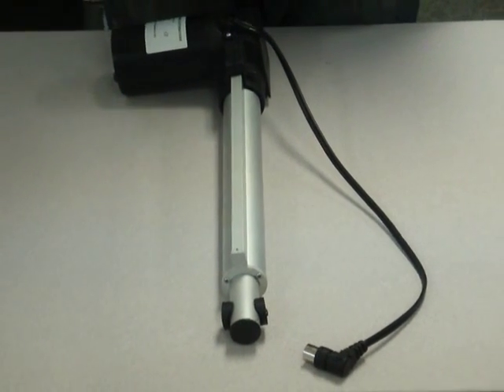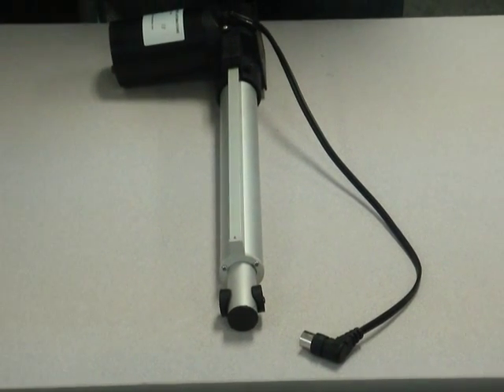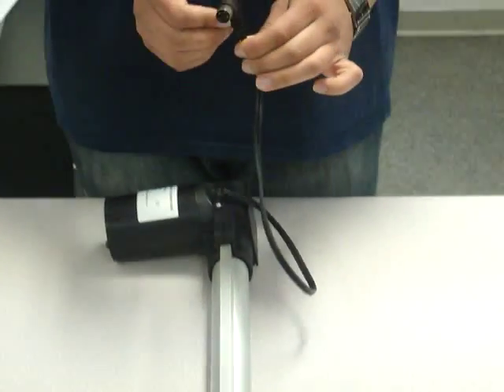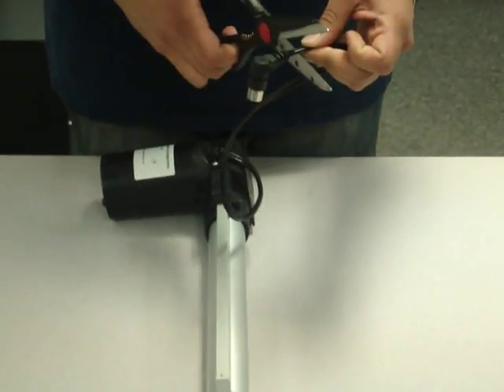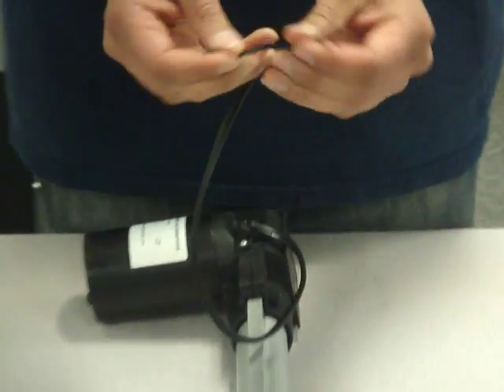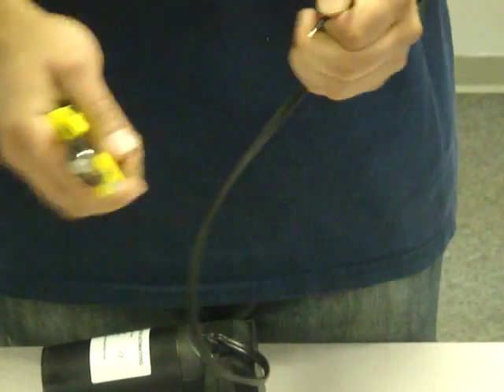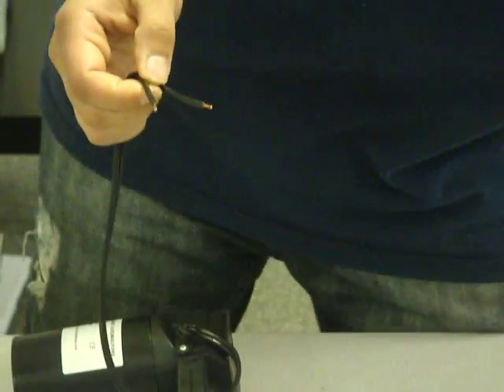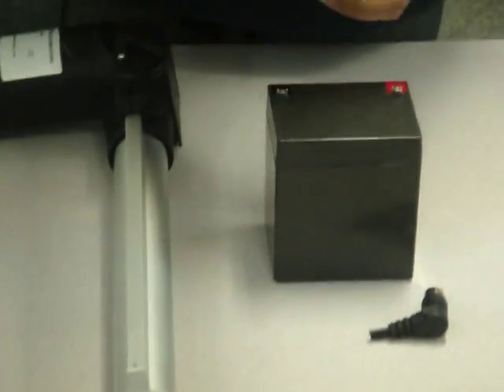How to Remove the 4-Pin Connector from Our Linear Actuators - Progressive Automations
Are you using our linear actuators with an alternate motion control system? Watch this video to learn how to remove the 4-pin connector to attach the system to a control box of your choice.

If you have additional questions about this process, get in contact with us by visiting our website or by using the information provided below.